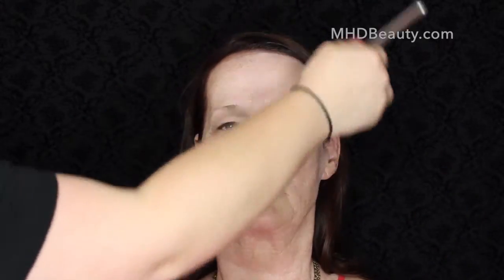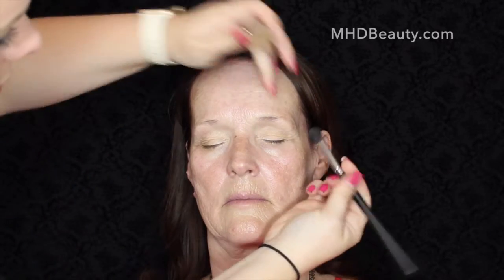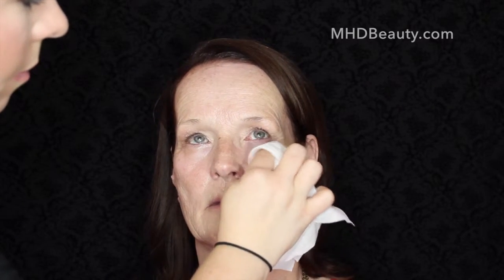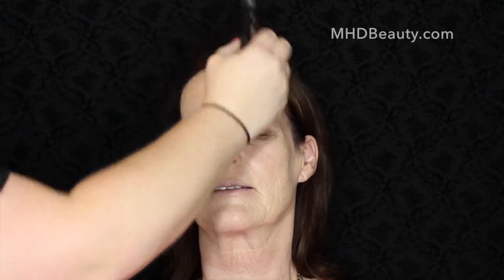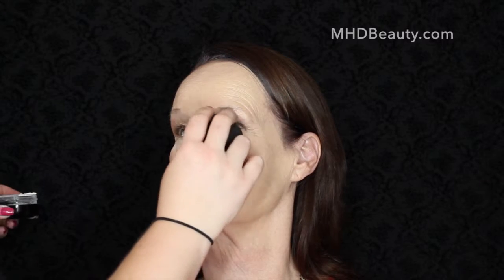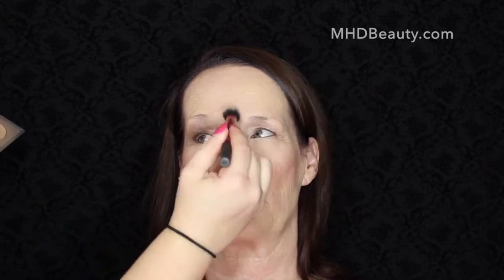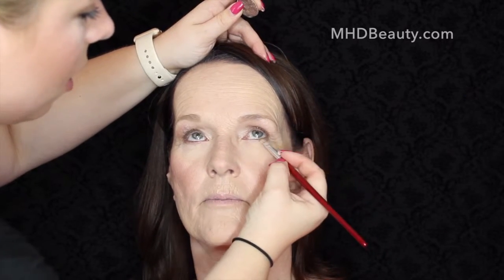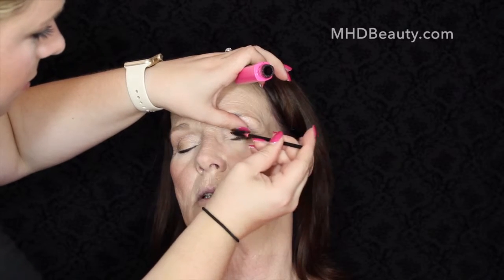Tutorial Tuesday - Makeup for 50+ (Aging Women)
Products Used ---

Embryolisse moisturizer

Morphe M439 brush

Smashbox Under Eye Primer

Great Lash waterproof mascara

Background Music: "California Sun Pop" (c) 2014 Daniel Dennis/Best Songs Ever (BMI) | Recorded, Mixed, & Mastered by Daniel Dennis at Prime Cut Studios - Nashville, TN | All instruments played by Daniel Dennis